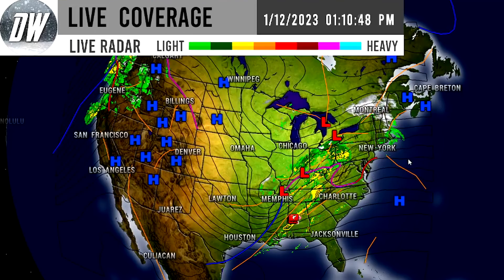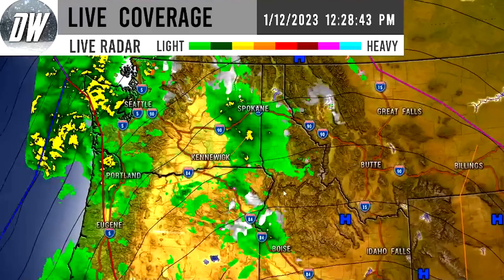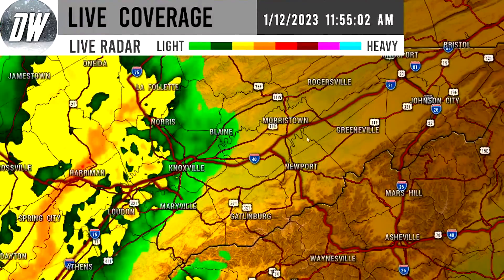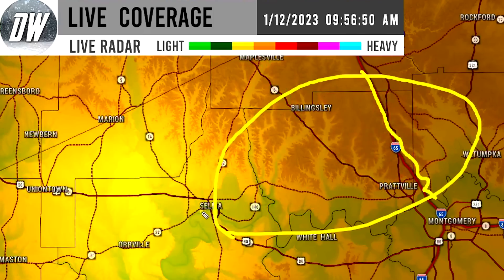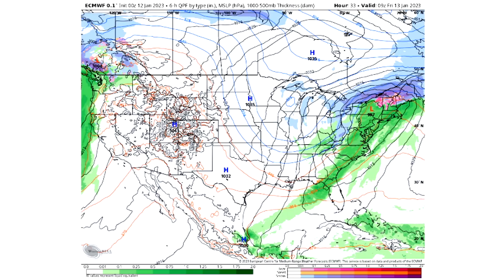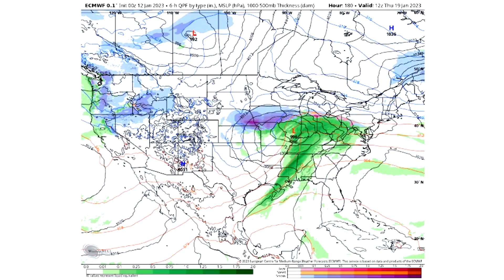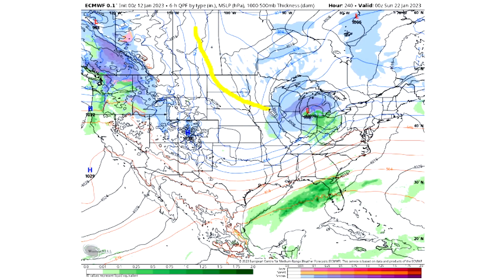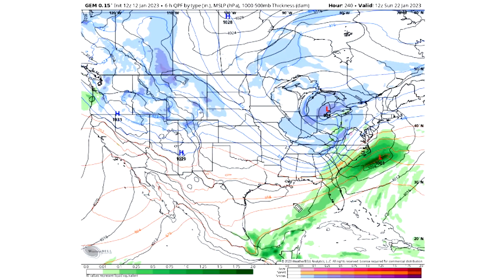Will this Pattern Ever Break?! More EXTREME Storms, Severe Weather and Major Snowstorms